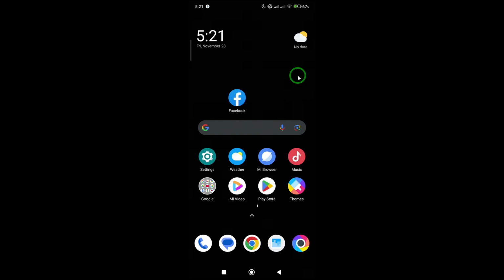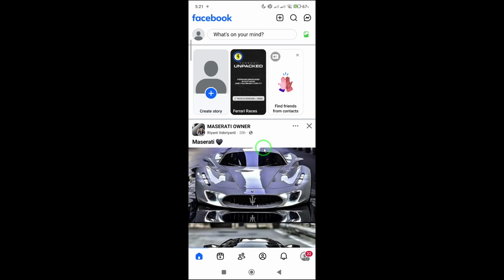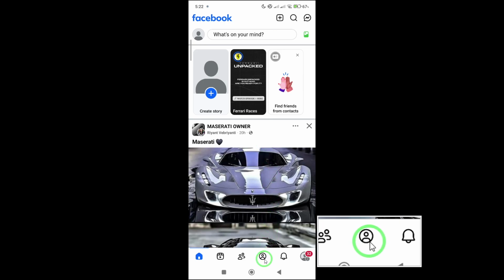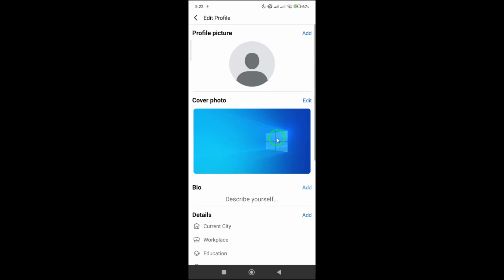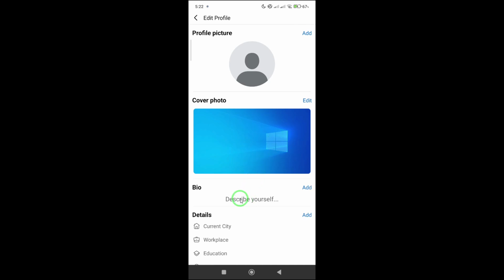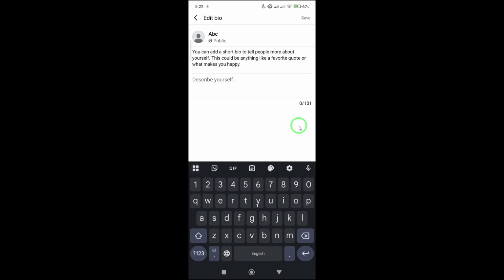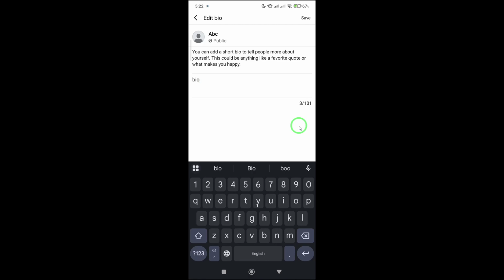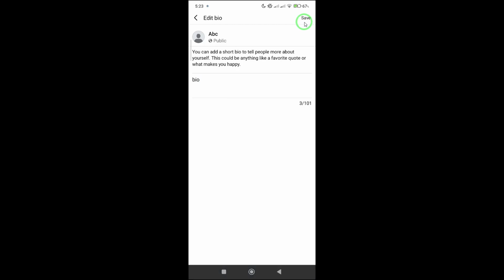How to Add Bio to Profile in Facebook (Updated)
Learn how to add a bio to your Facebook profile in the latest version of the app. This quick tutorial will guide you through the simple steps so you can personalize your profile and share more about yourself with friends.

Follow these steps:

1. Open the Facebook App

2. Go to Your Profile

3. Edit Profile

4. Look for the "Bio" section, then tap on it and enter your desired bio text

5. Tap on Save-

Chapters:
00:00 Intro
00:12 Soultion
01:05 Outro